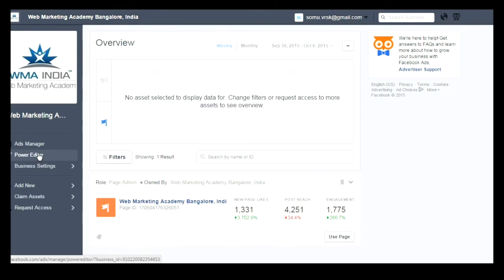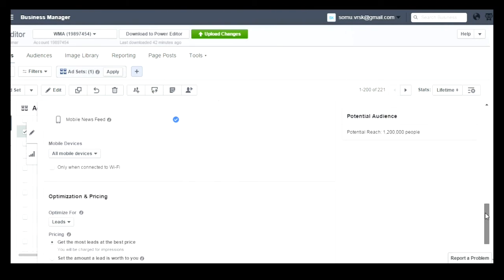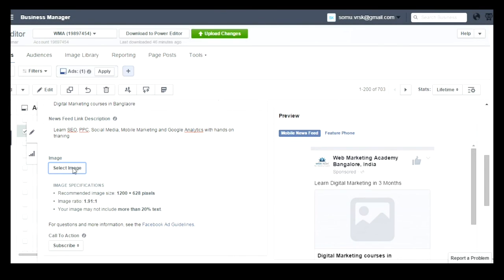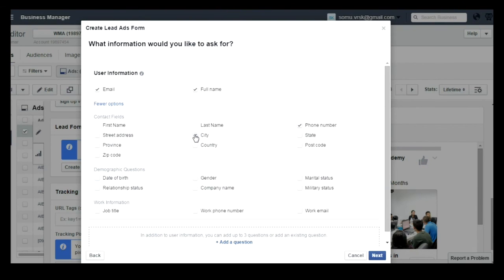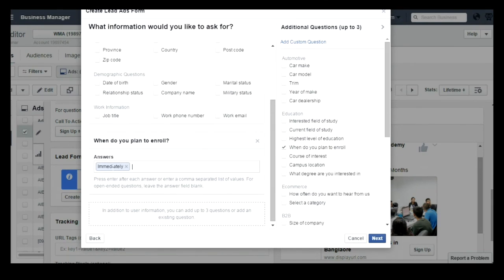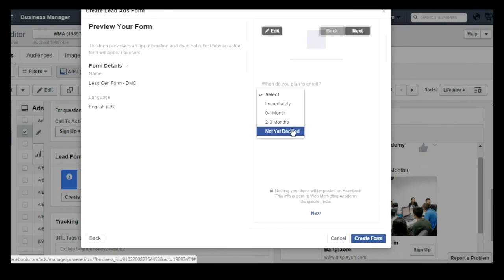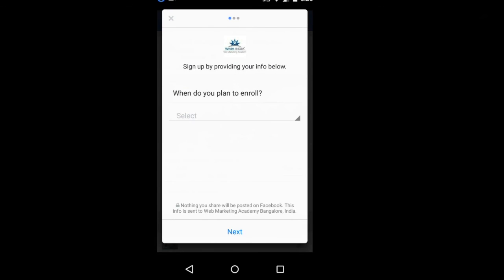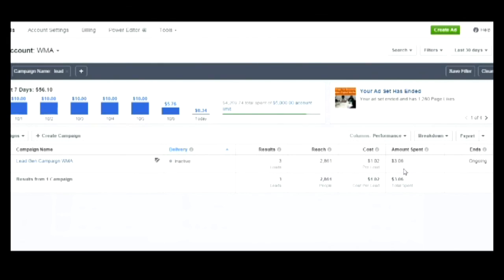Facebook Lead Gen Campaigns. How to Run Lead Generation Campaign in Facebook. (VIDEO)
New Videos. How to Create Facebook Lead Generation Campaigns. A Step by Step Instructions on How to Create Lead Gen Ads. Web Marketing Academy Bangalore providing Training in Digital Marketing, Google Adwords, Google Analytics, Inbound Marketing, Content Marketing and SEO for Individuals, Small Businesses and Corporate Trainings. Indira Nagar.